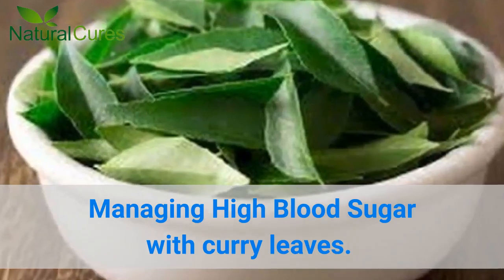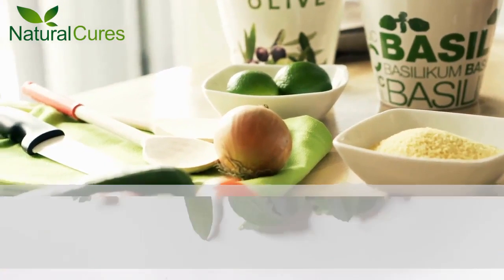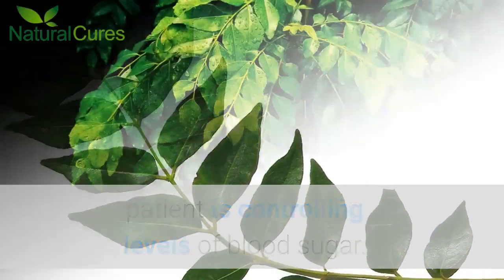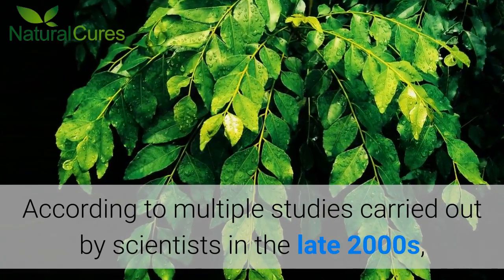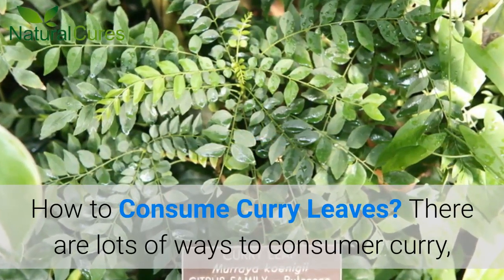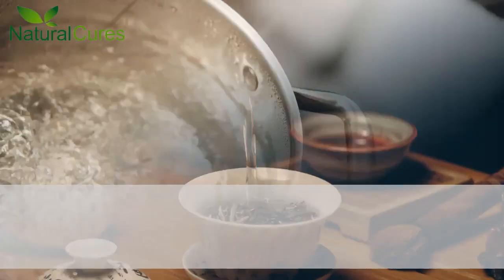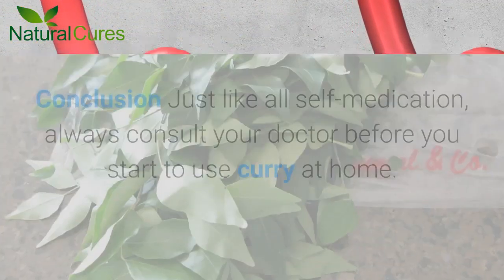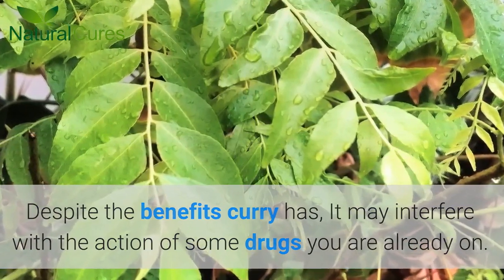Lower Blood Sugar: Say Goodbye to Diabetes with Curry Leaves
SUMMARY:
Treat Diabetes With Curry Leaves

Managing High Blood Sugar with curry leaves
Curry is one of the  most used spices in the world today. From using in tea to flavoring meat to cooking rice, it’s almost impossible to miss in even moderately well-established kitchens. It’s also used as a seasoning, for which there is literally a dish entailing everything. However, there is much more to this humble herb than just flavoring your favorite food. It’s packed with various carbs, fiber and lots of other nutrients that can help in the fight against bacteria and infection.

The most significant of these for the diabetes patient is controlling levels of blood sugar. According to multiple studies carried out by scientists in the late 2000s, curry contains agents that may be responsible for slowing the rate of starch-glucose breakdown in diabetics. In other words, it can be used as an effective remedy for controlling the amount of sugar entering the bloodstream.
How to Consume Curry Leaves
There are lots of ways to consumer curry, considering how prevalent it is as a spice in our day-to-day activities. The most common and perhaps convenient of these is making curry tea from the plant’s leaves.

To prepare curry tea, begin by grabbing some raw leaves from the closest grocery store. Boil a glass of water and add about 30 curry leaves inside the water. Let it soak for a few hours and strain the mixture to remove the leaves. If you like, add some lemon and/or honey to taste.

This tea should not be taken on an empty stomach.

Conclusion
Just like all self-medication, always consult your doctor before you start to use curry at home. Despite the benefits curry has,  It may interfere with the action of some drugs you are already on.

leaf diabetes management,health benefits of curry leaves,curry leaves diabetes type 2
curry leaves tea for diabetes,benefits of curry leaves for diabetes

🚫 Important Notice: This video is designed solely for educational and informational use. It is not meant to replace professional medical guidance, diagnosis, or treatment. If you have any health-related queries, always consult with your doctor or a qualified healthcare professional. Do not ignore or postpone seeking professional medical advice due to information seen or heard in this video. Using the information from this channel is entirely at your own discretion and risk.